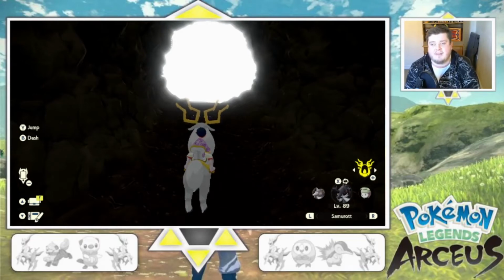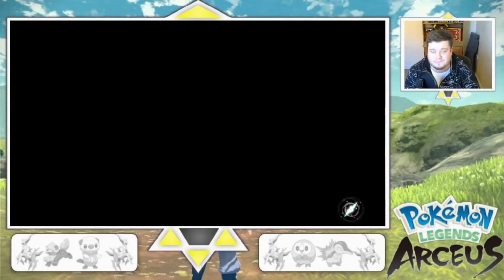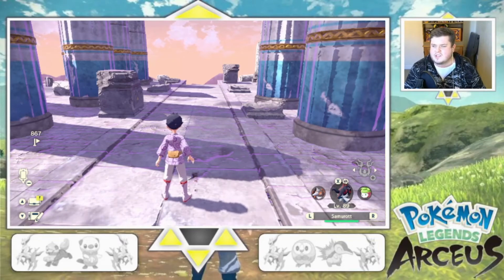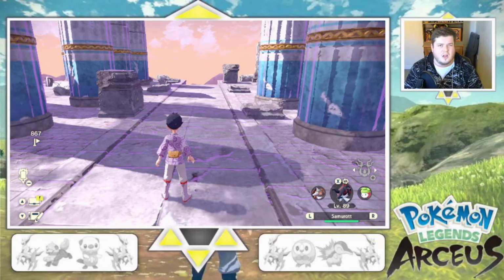My FAVORITE Detail About Pokemon Legends Arceus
Just a short video about my favorite thing in Legends